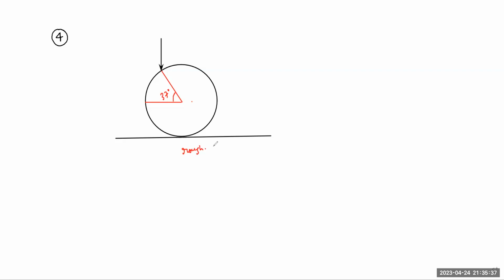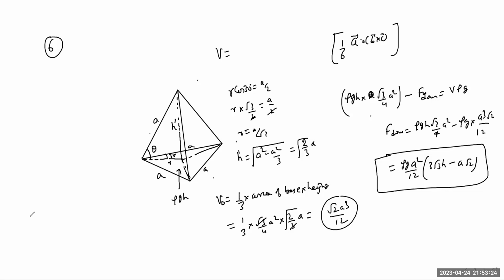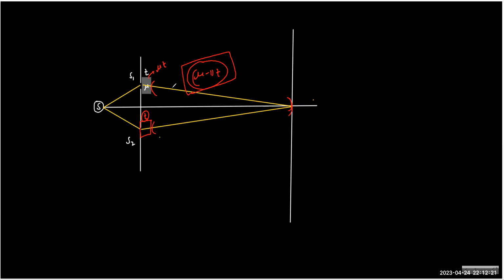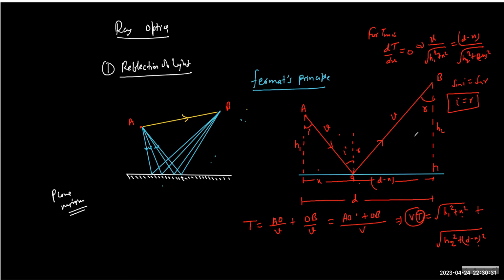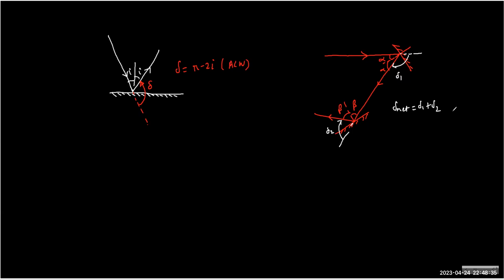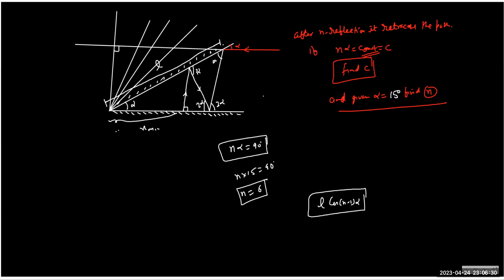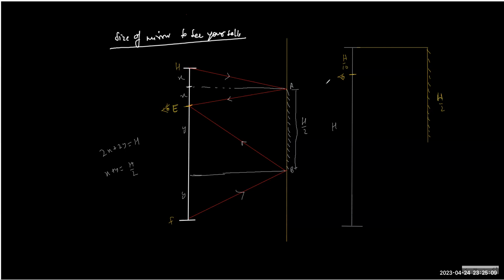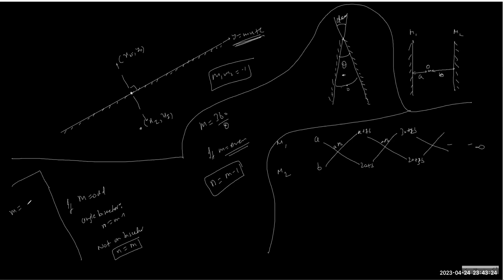revision lec 11